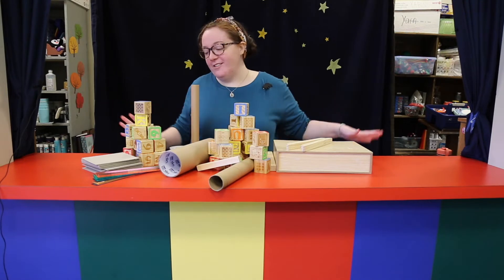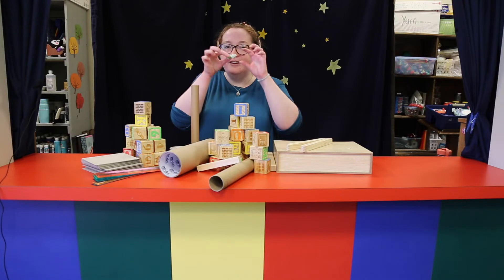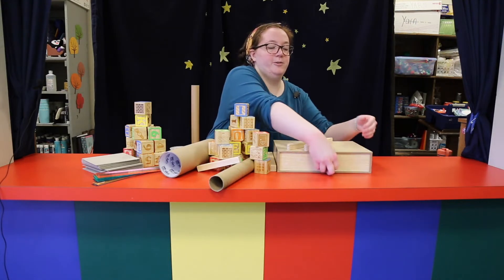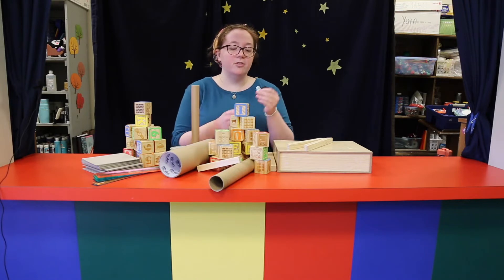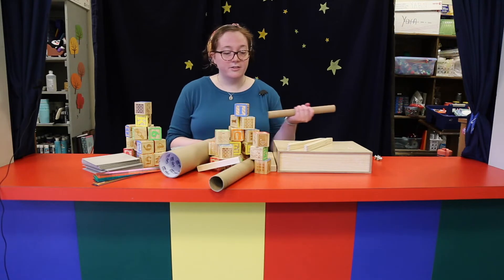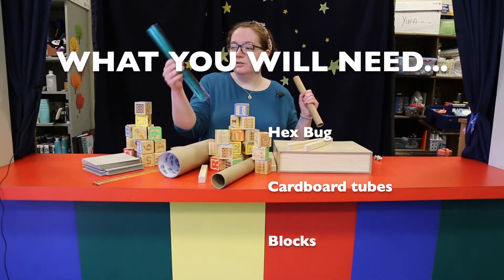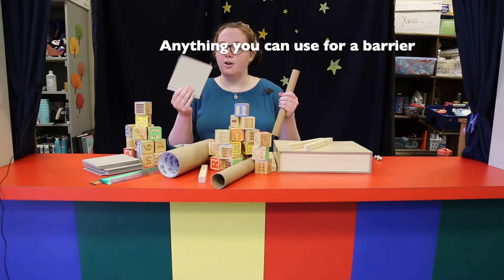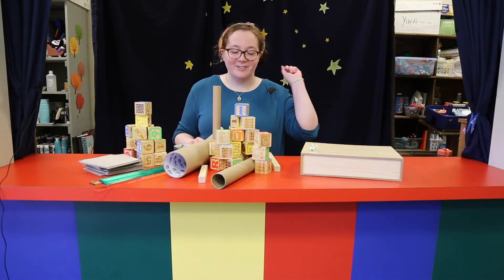Get Crafty Teens: Hexbug Maze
Follow along with Ms. Beth as she creates a maze for her Hexbug!